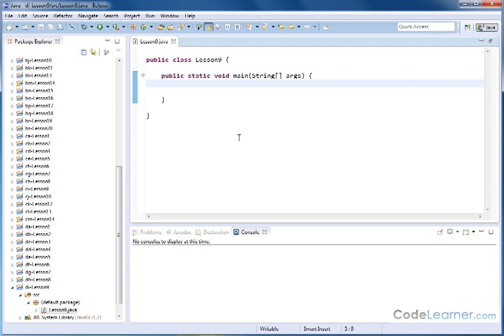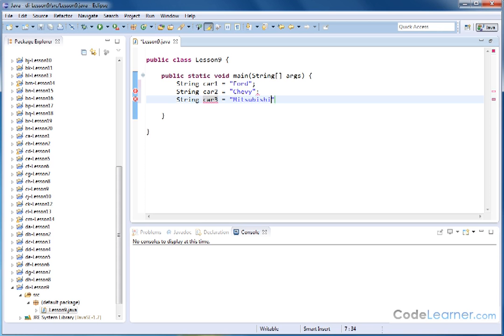Mastering Java Vol 4 Lesson 9 Obtaining The Length Of A String 19